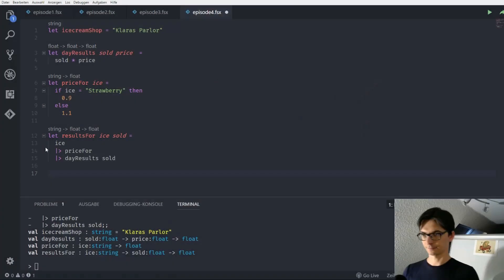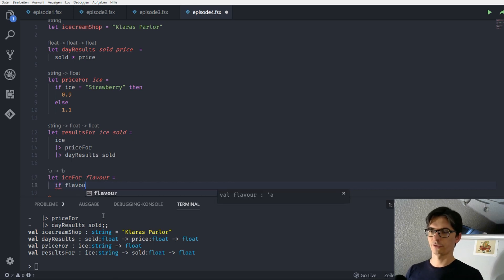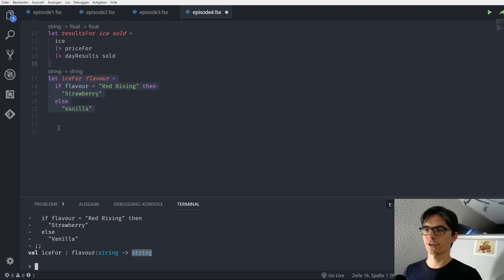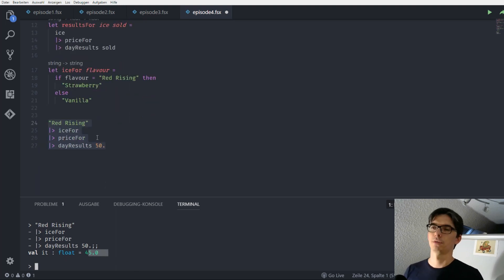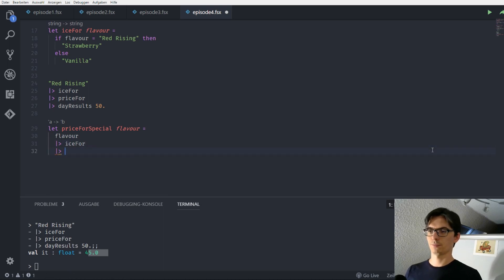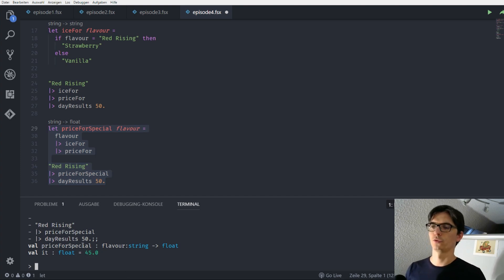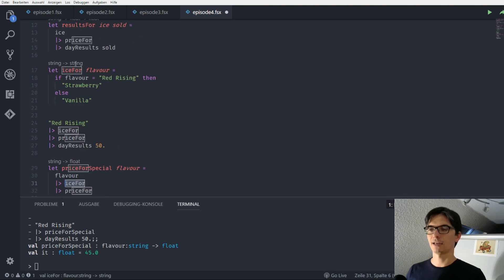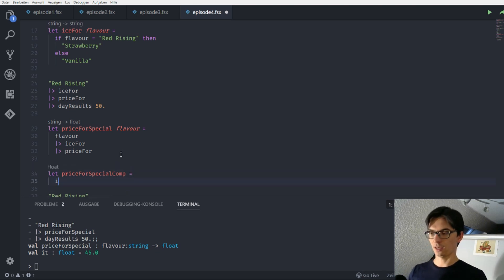Learning F# 4 - Function Composition - Klaras Parlor Episode